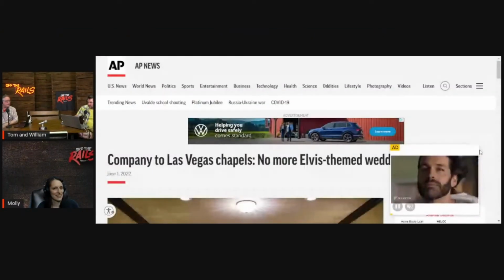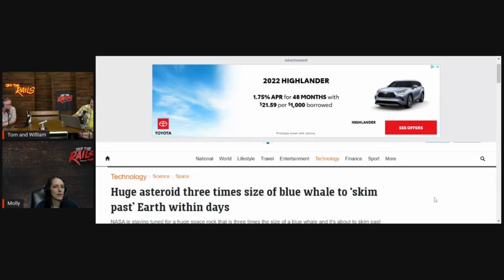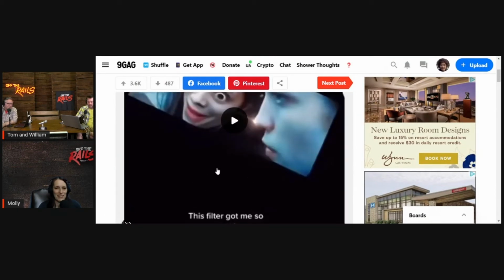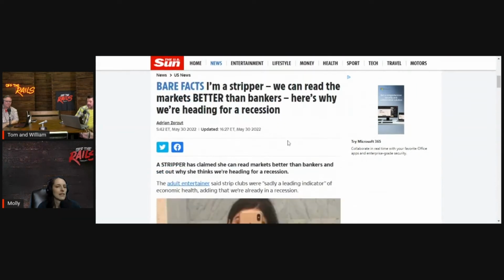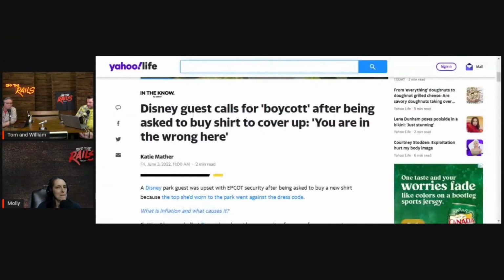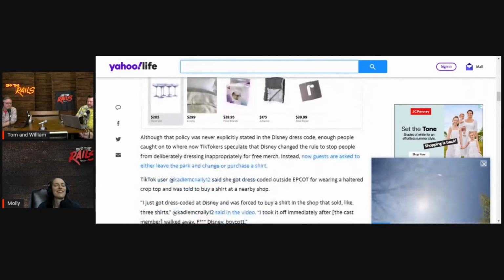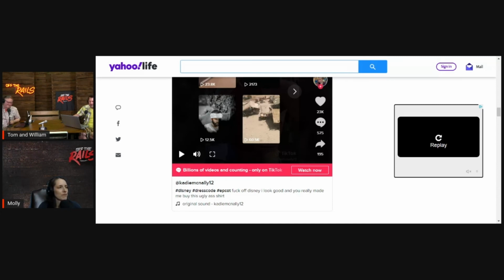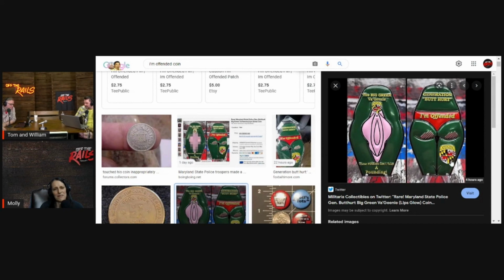The guys | Season 4 | Episode 481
This week another NASA Asteroid, filter fun, never China’s fault, strippers eye view, a record I could break, 3D printed parts, Church work, AI, Dress coded, a reality check, gene editing, no more Elvis weddings, sperm ban, I’m offended coin, and somehow we will get sex robots in this bonus episode!!!